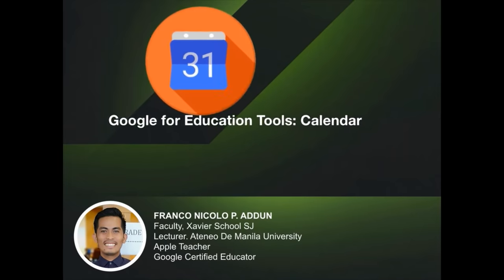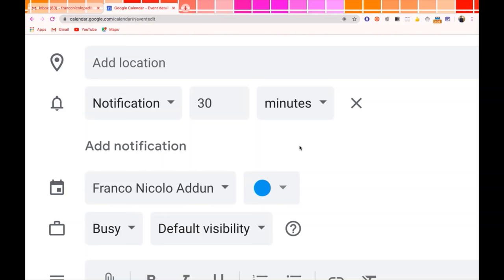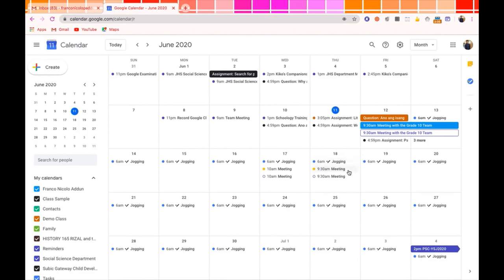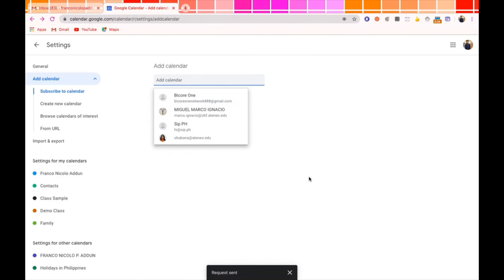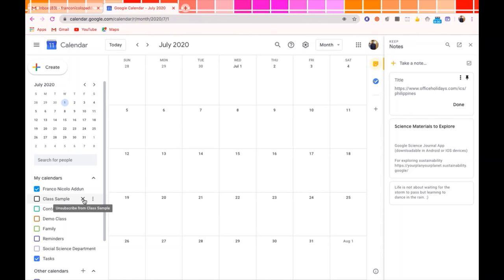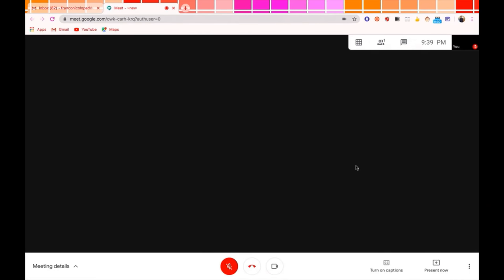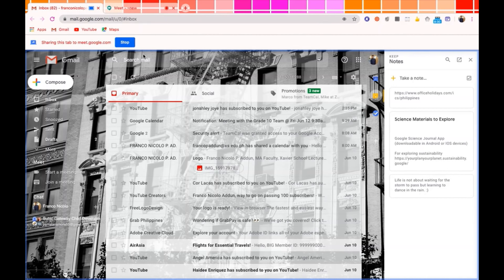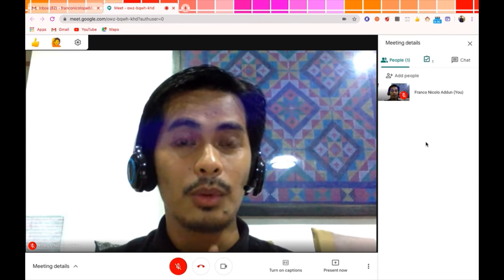EP 12 GCalendar & GMeet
Hi, Teach! Episode 12 will start at exactly 3:00 PM today. ^_^

Also, this is the episode where we will be applying the use of FORM LIMITER. So, get ready, Teach! :)